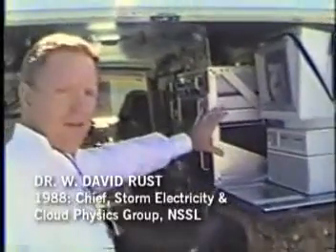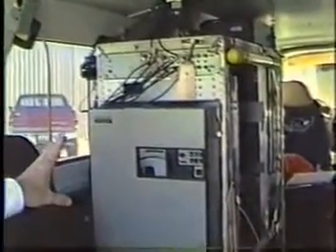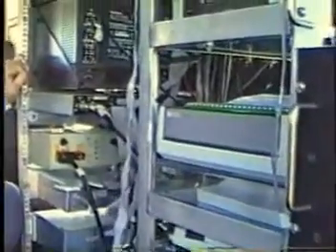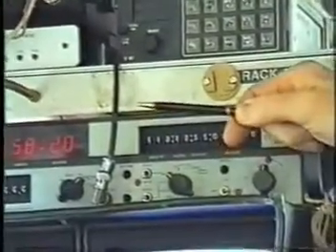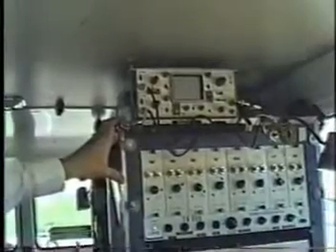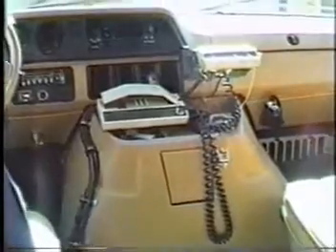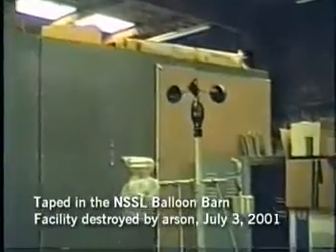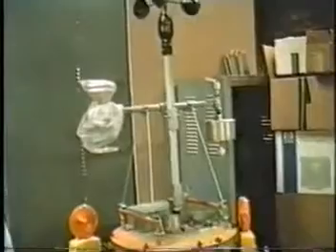NSSL National Severe Storms Laboratory in 1988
Check out the state of the art technology at NSSL (Norman, Oklahoma) in 1988, including the Doppler radar prototypes, the NSSL chasemobiles, and the TOTO deployable probe.